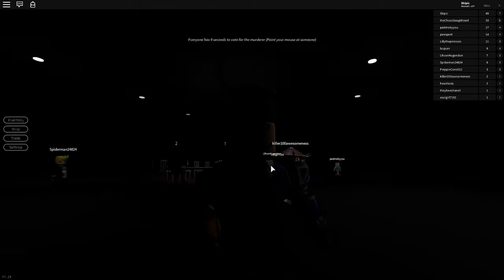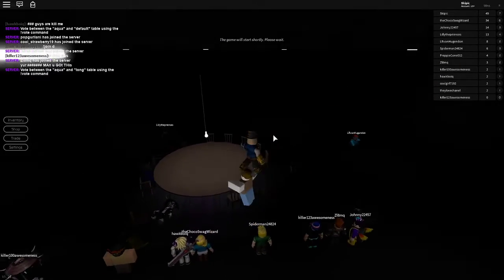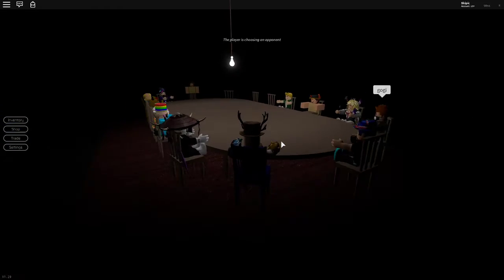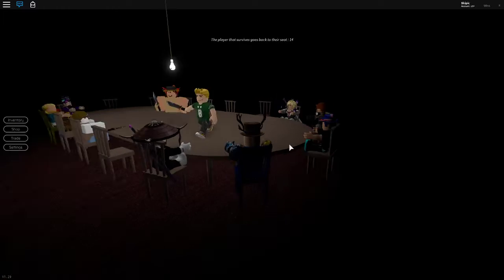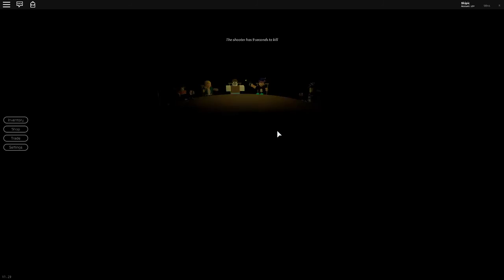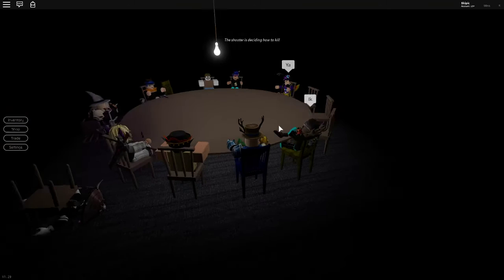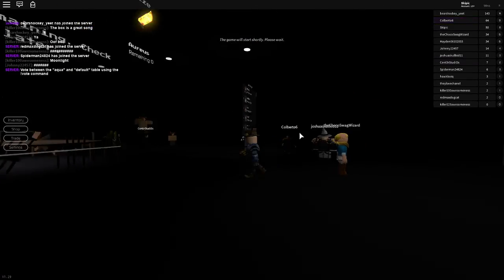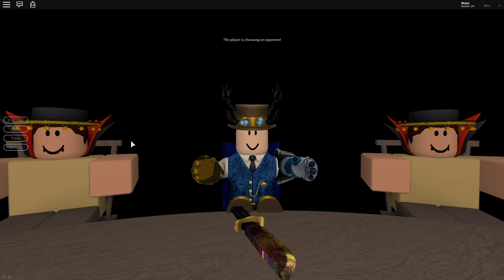Playing Breaking Point I wanted a win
Roblox is a despacito spider game that tops off with a epic sound oof